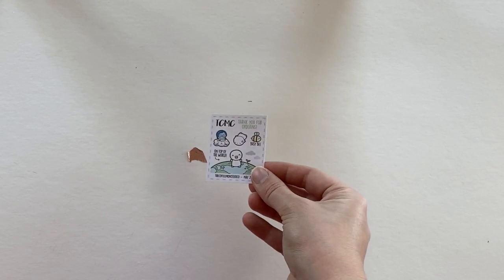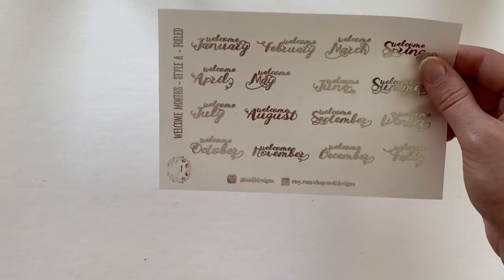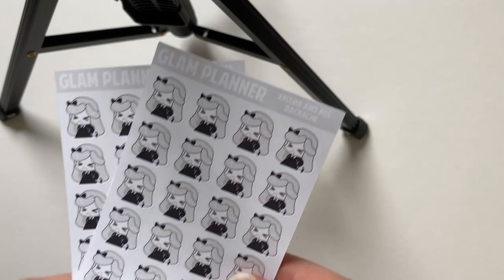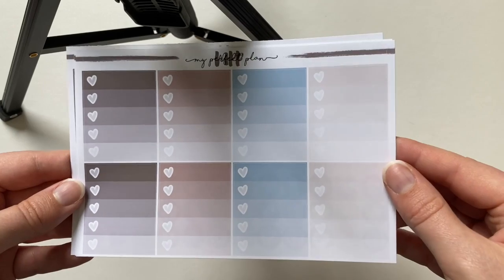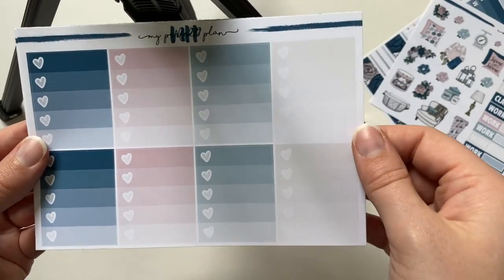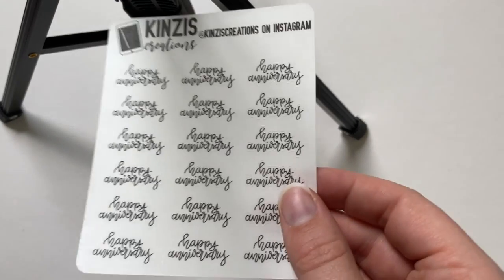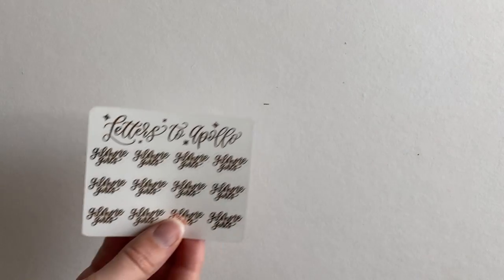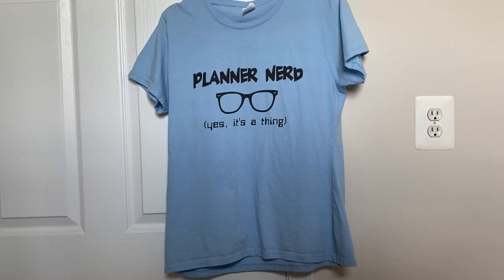Haul Time! Ft. TCMC, Glam Planner, and some new accessories!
Hello, Friends! This one includes stickers, kits, and some other planner-related accessories, so stick around until the end! I hope you enjoy! Thank you for your continued support of my channel! It means the world to me! Peace, Love, and Happy Planning, everyone! :)

Nedi Designs (Etsy)
My Perfect Plan (Etsy)

MY STUFF/TOOLS I SHOWED:
Planner Nerd T-shirt
Lighting (found on SPC Amazon favorites link)